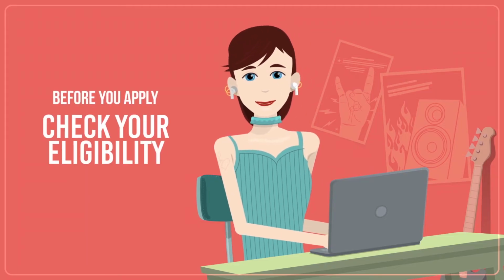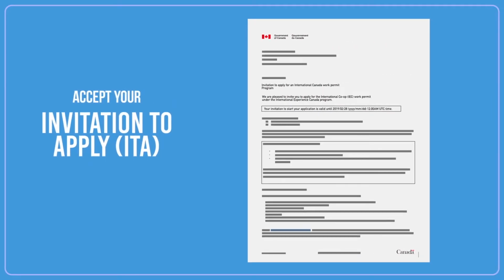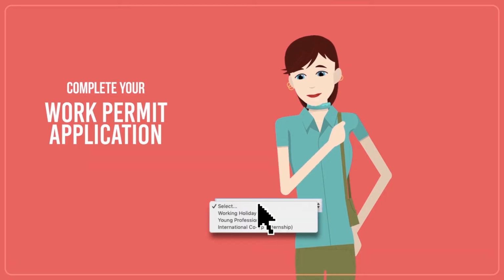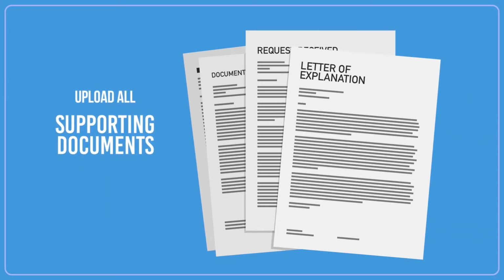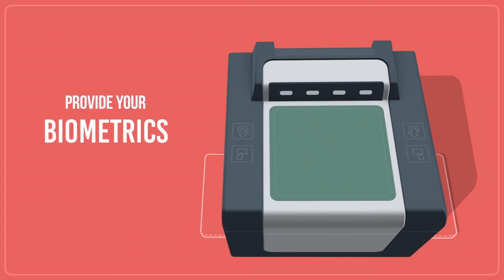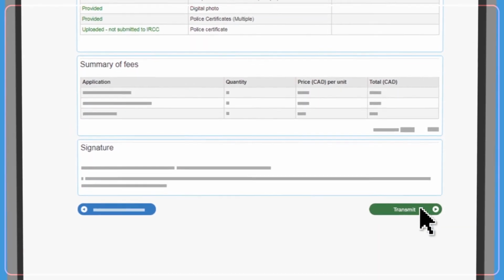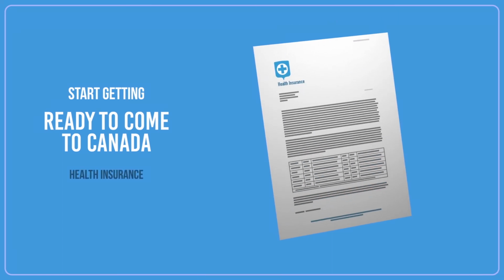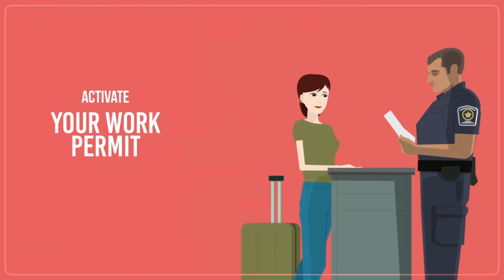International Experience Canada – Walkthrough Guide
International Experience Canada offers citizens of partner countries aged 18 to 35 a chance to work and travel in Canada for up to 2 years.  Watch this video to learn how to apply for IEC and common mistakes to avoid along the way.

0:00 Check your eligibility
0:28 Create and submit your profile
0:38 Supporting documents
0:54 Accept your invitation to apply
1:21 Complete your work permit application
1:54 Medical Exams
2:14 Upload supporting documents
2:28 Check your application carefully
2:46 Pay your fees online
2:56 Provide your biometrics
3:23 Monitor your IRCC account
3:54 Processing time
4:10 Prepare to come to Canada
4:28 Port of Entry letter
4:40 Work permit